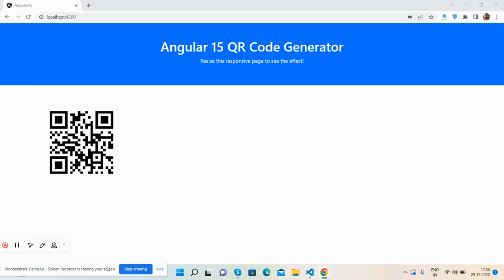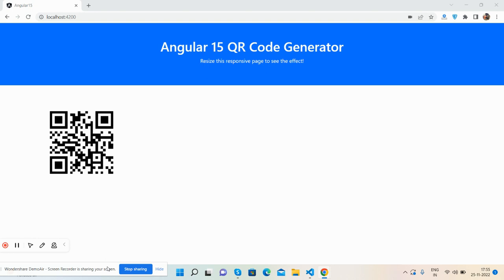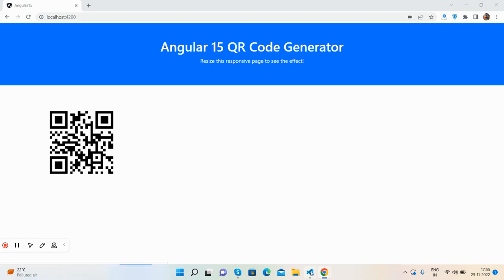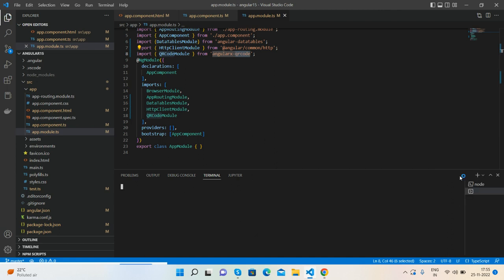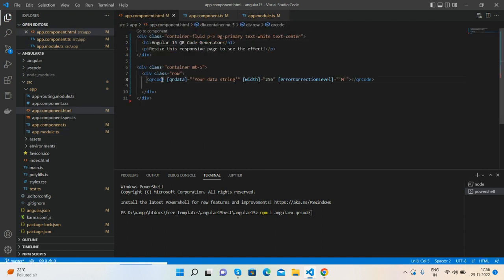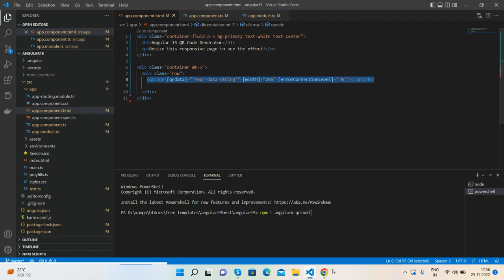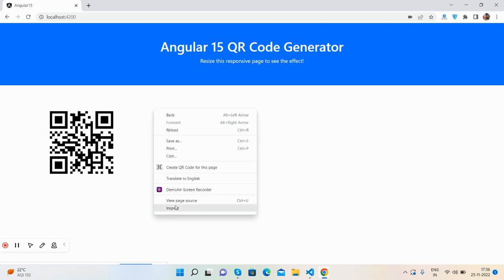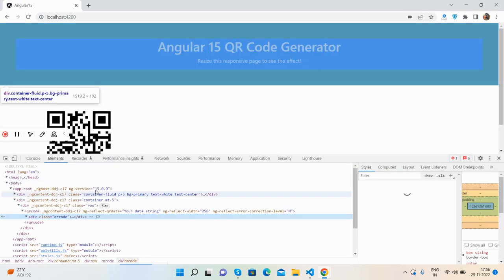Angular 15 QR Code Generator Working Example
Angular 15 QR Code Generator
Angular qrcode

Thanks